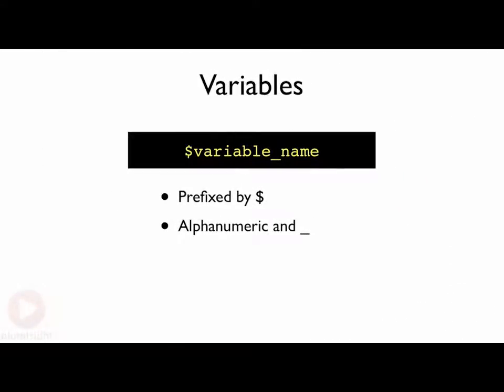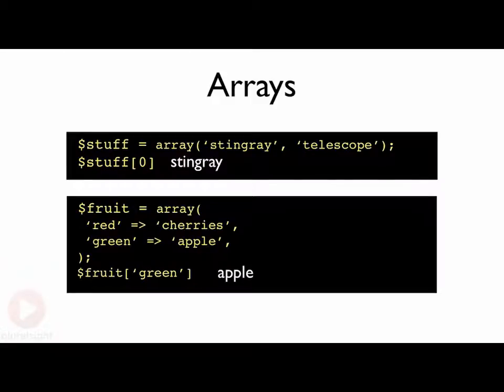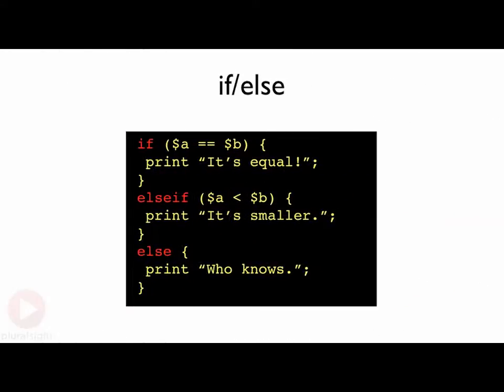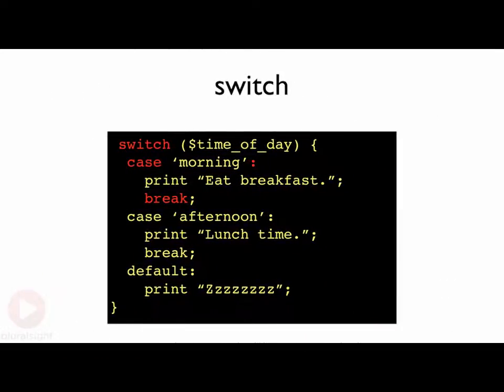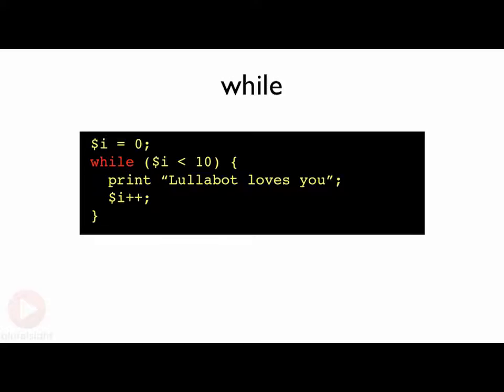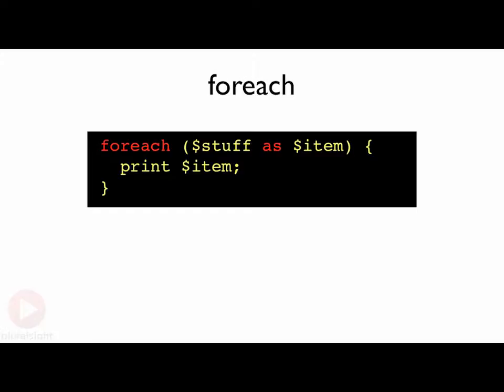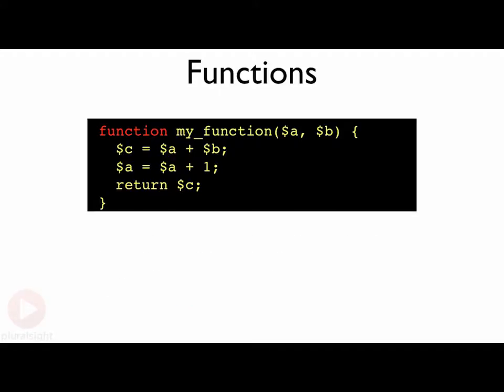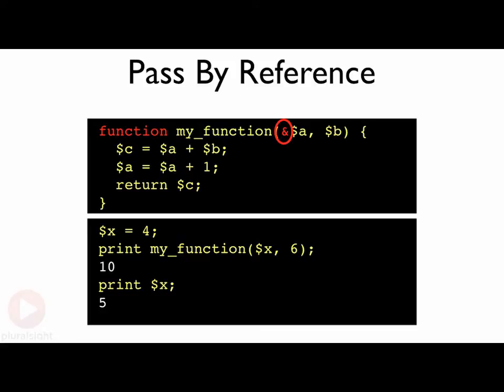01 02 PHP for Themers